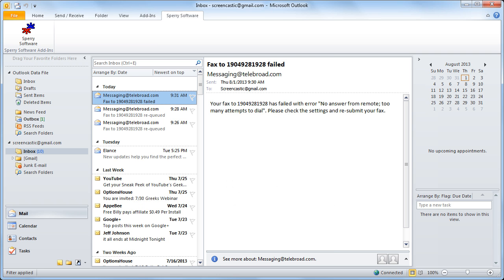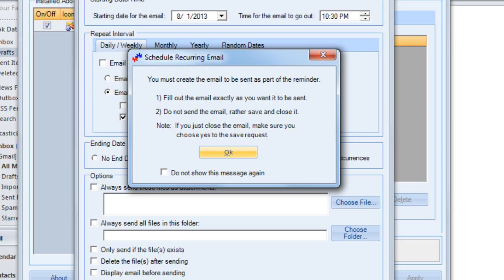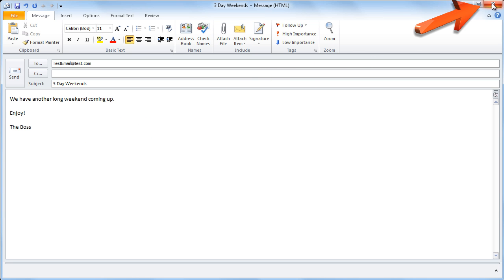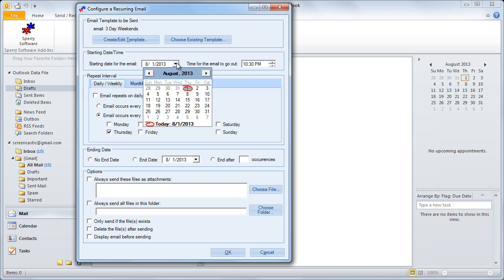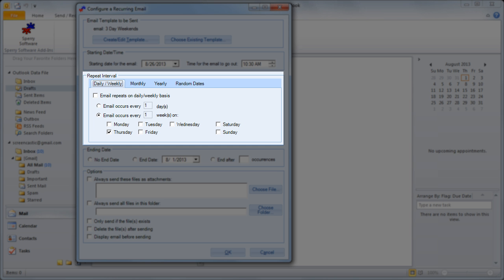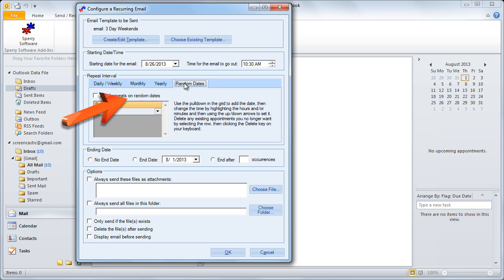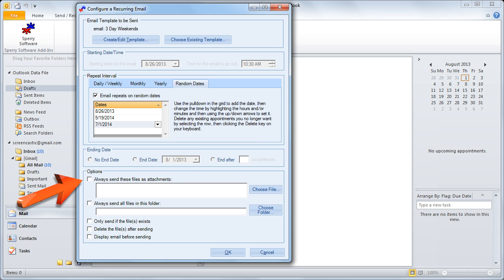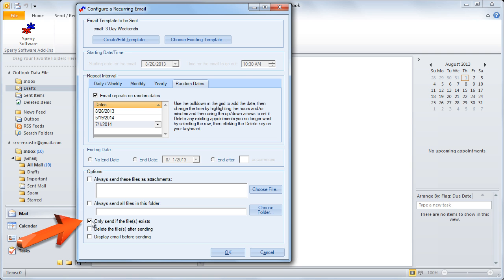Schedule Recurring Email Add-in for Microsoft Outlook - v5.1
Schedule Recurring Emails Add-In for Microsoft Outlook allows you to schedule repetitive, recurring emails with ease.   By creating one email, and associating a schedule of when to send the emails, you can relieve yourself of having to remember to do it manually each time.  In addition, the add-in can grab the most recent copy of an attachment "on the fly" to keep others up to date.  This video describes how to setup a recurring email using the add-in.